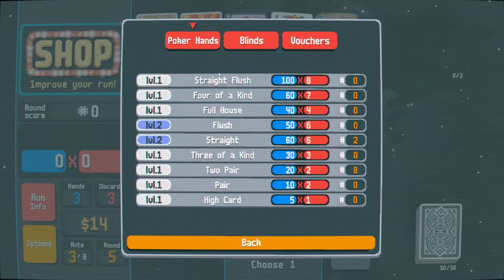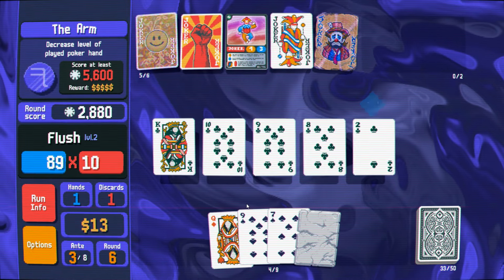Balatro Review | Poker + Roguelite + Deck building?? one of the best games of 2024!